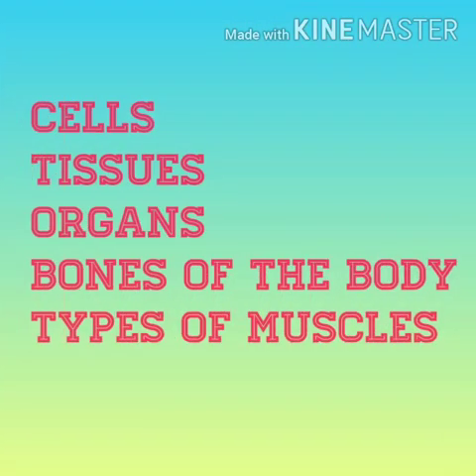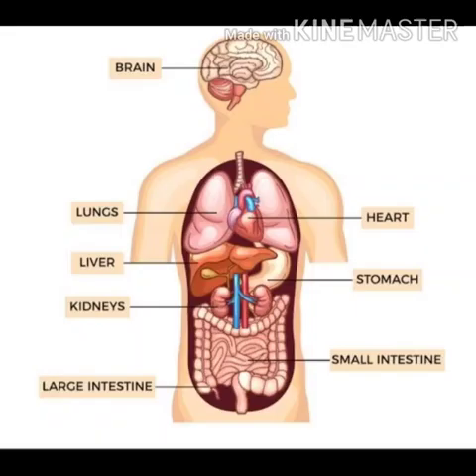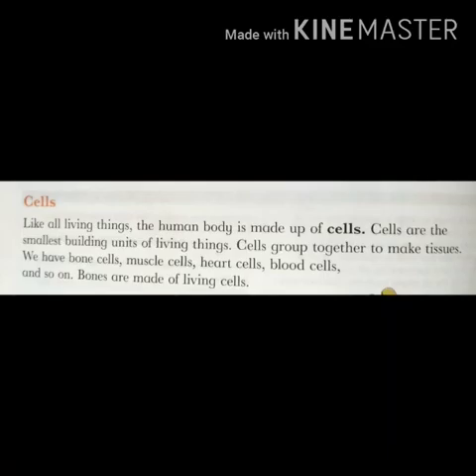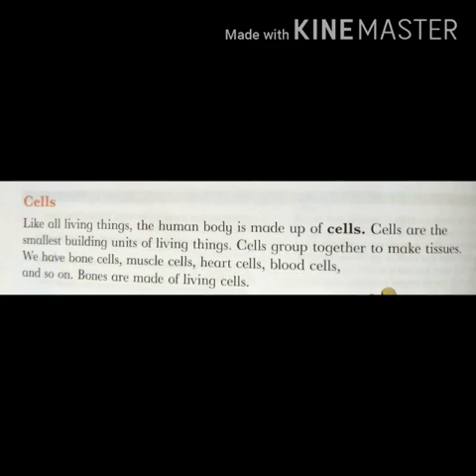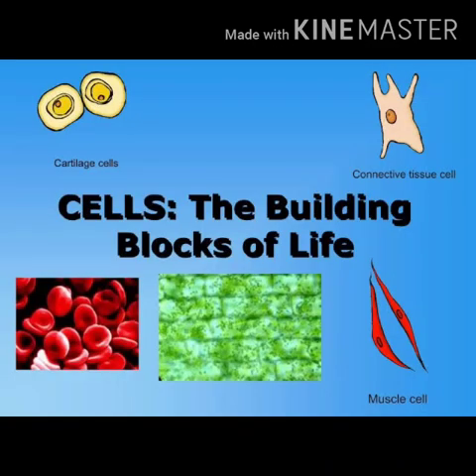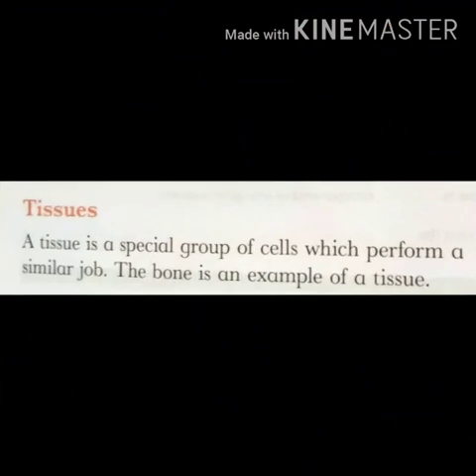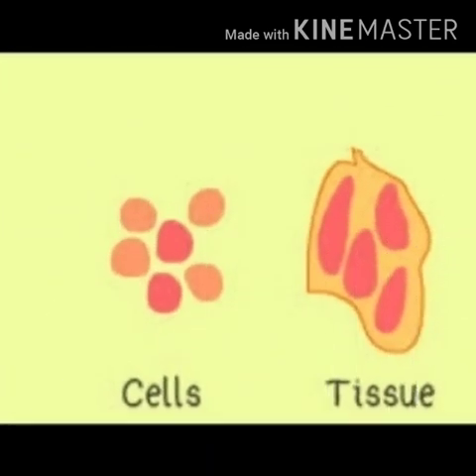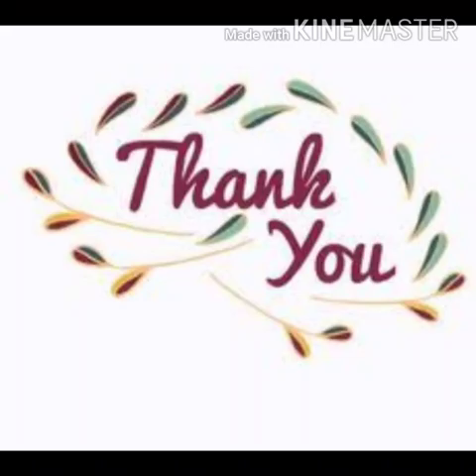Class IV Science Lecture No 1